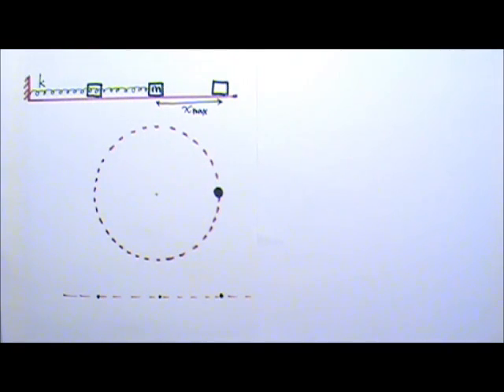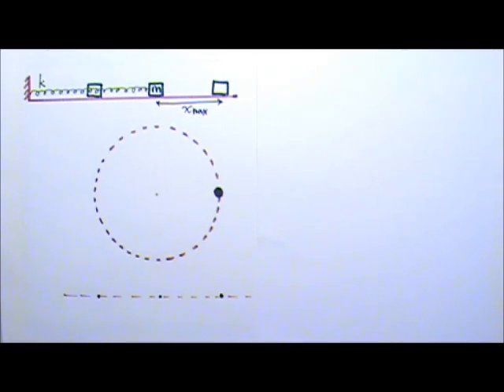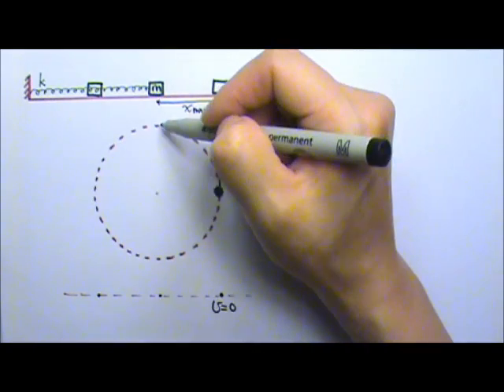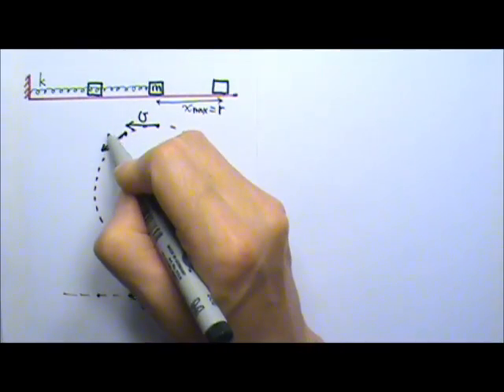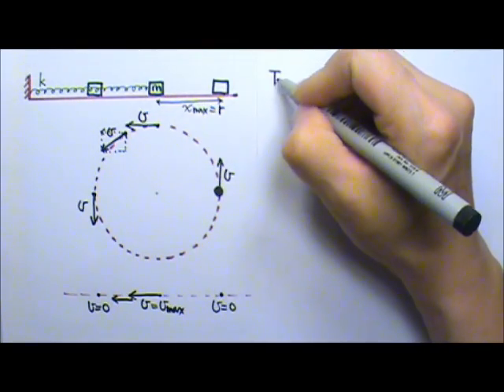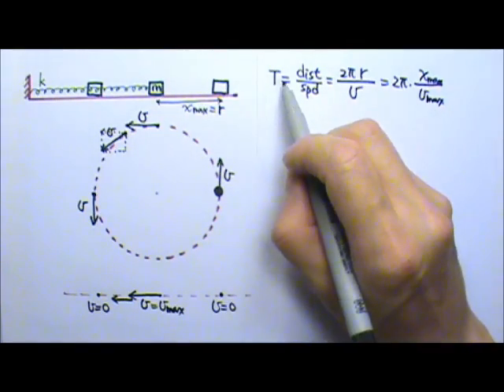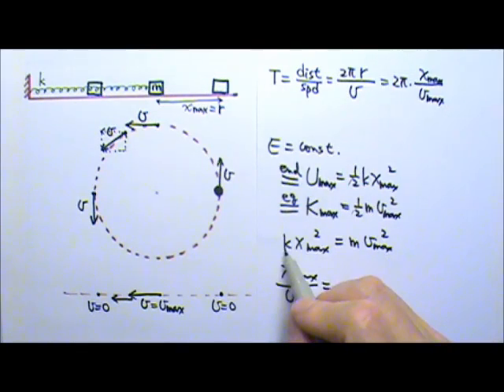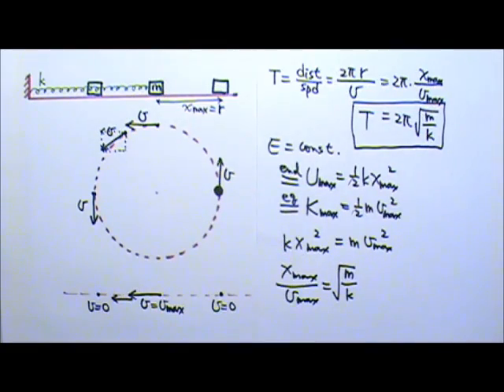AP Physics 1: SHM 2: Matching Circular Motion and Period Equation